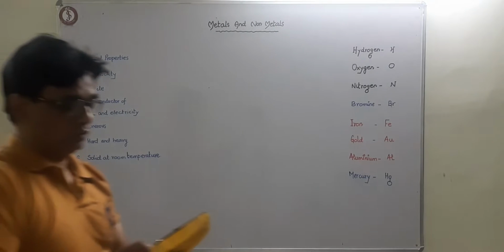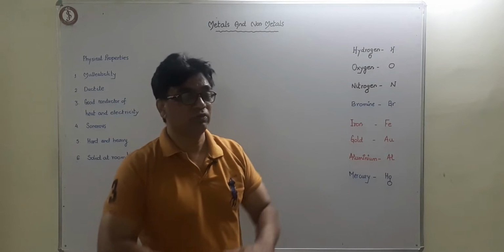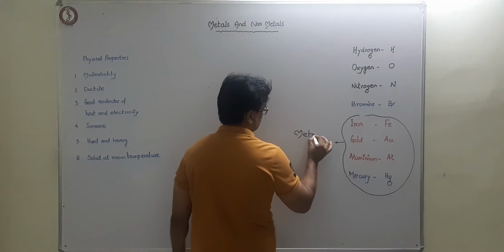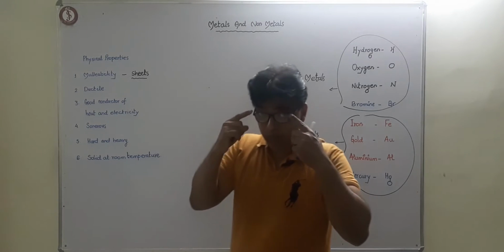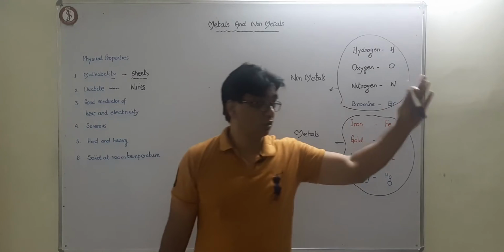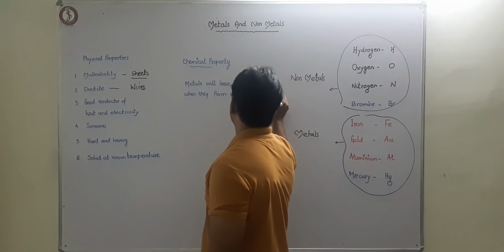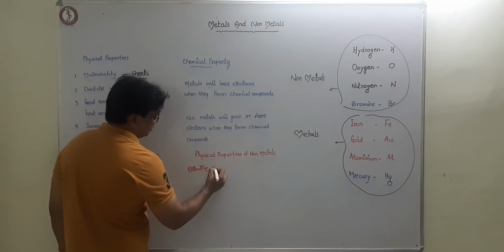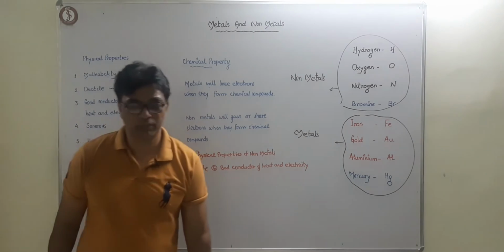1. METALS AND NON METALS INTRODUCTION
CBSE STD 10